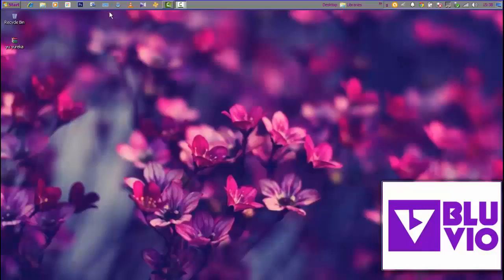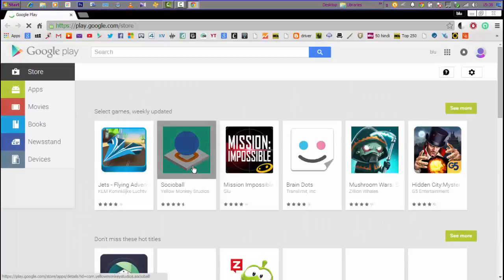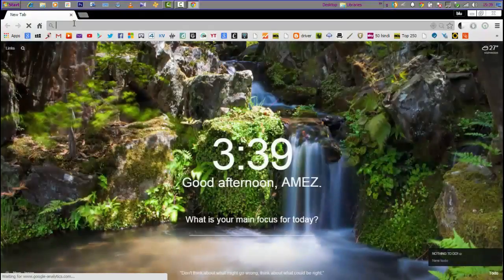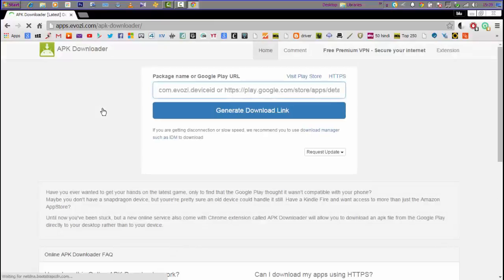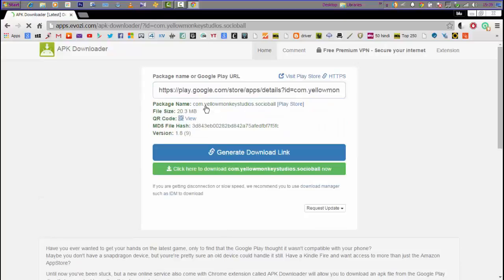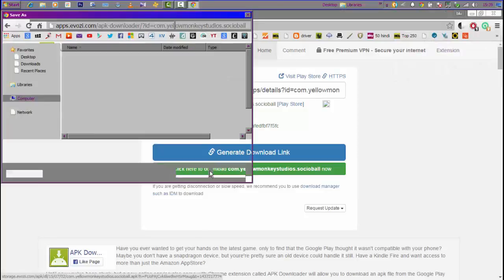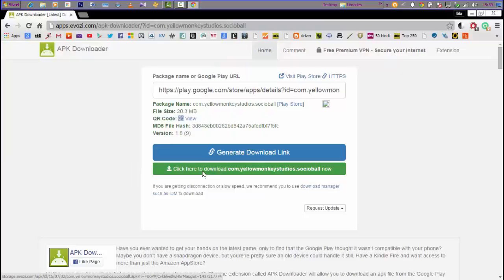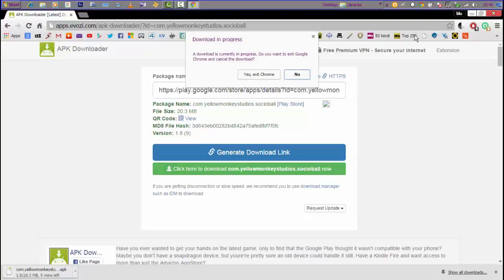How to download apps from google play to PC! (no softwares)(easiest method)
THE FLOW OF INFO

fed up going behind many sites for downloading apk ??
bluVIO presents you easyway to download apk without any softwares.